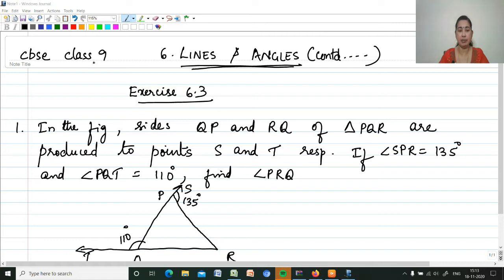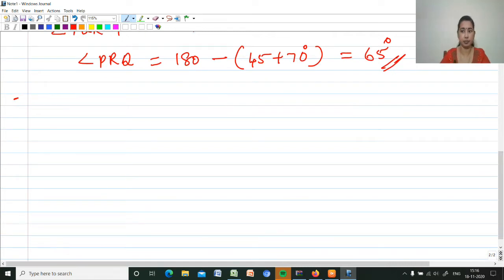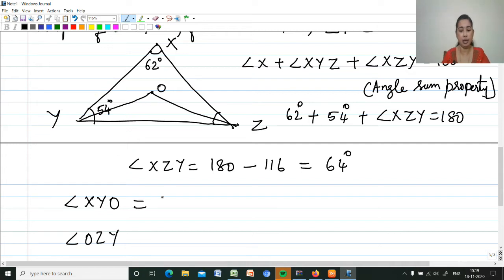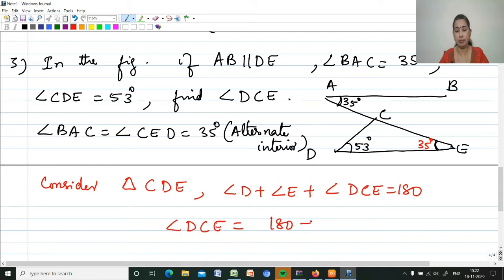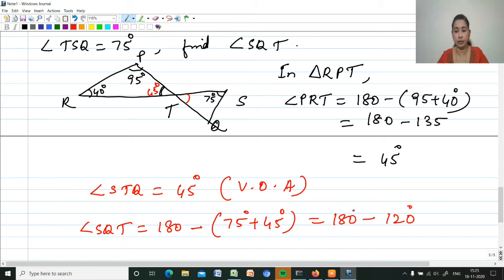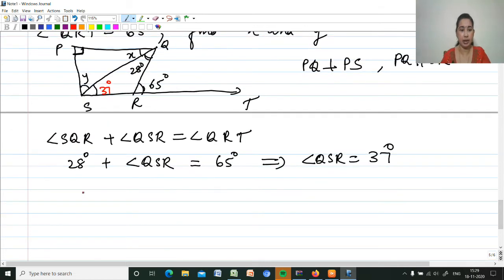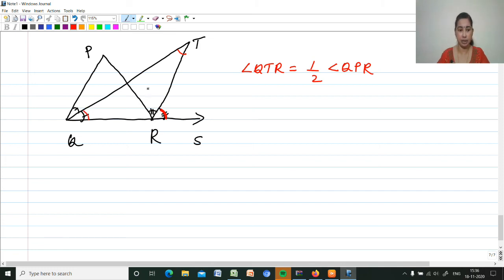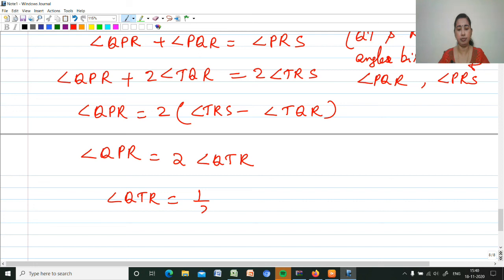CBSE Class 9 | LINES & ANGLES | Ms. Mary M J - Part 6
In this video we will be discussing exercise 6.3